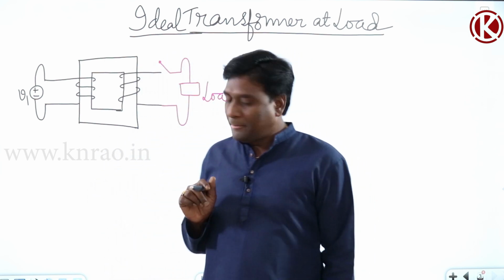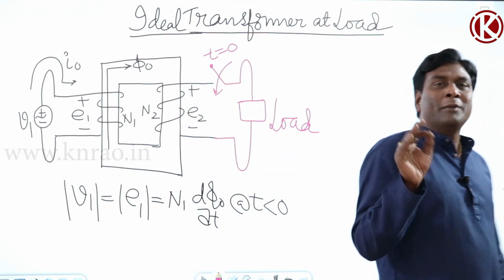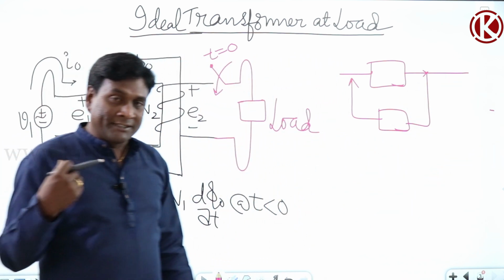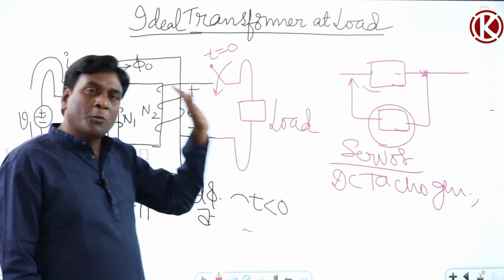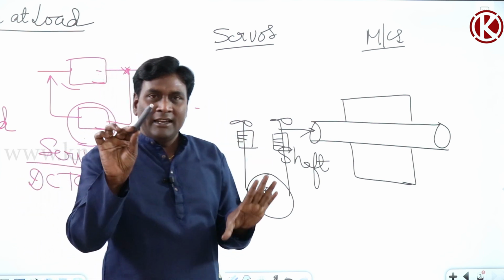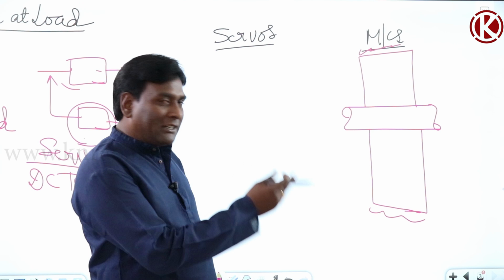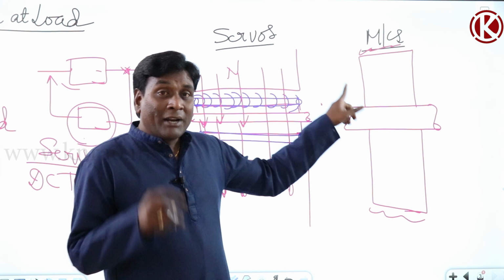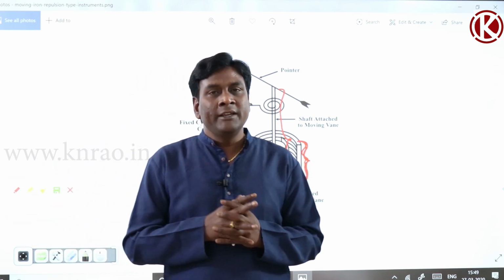Two Important Interview Qns||Difference between Machines & Measurements||Ideal Transformer at Load